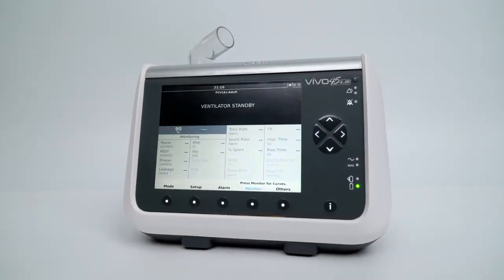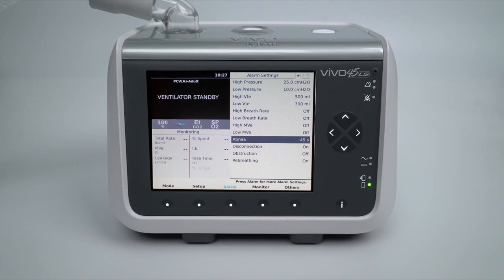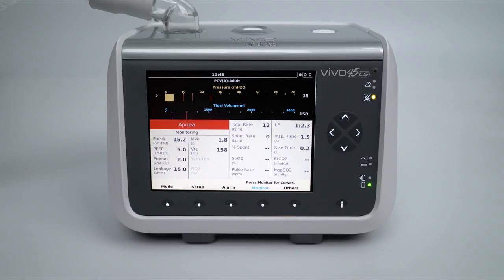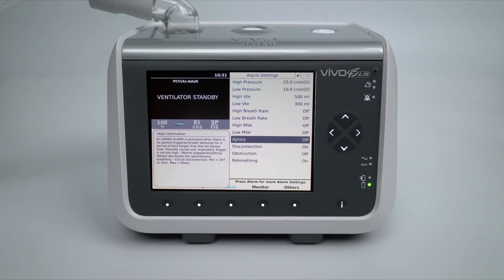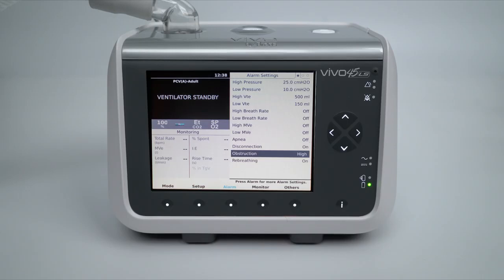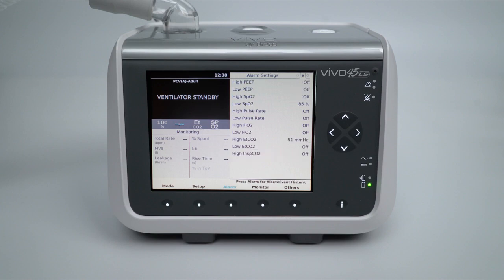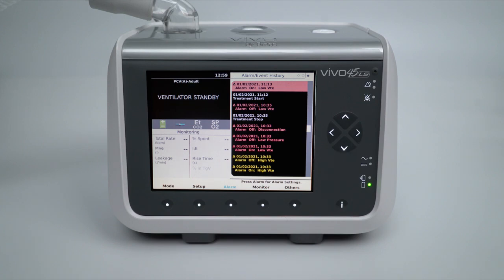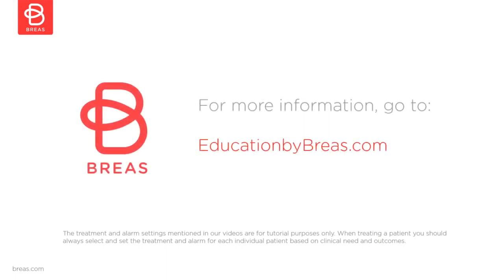Vivo 45LS The Alarm Menu